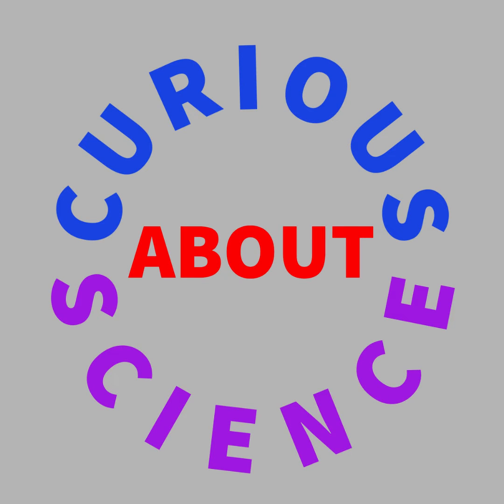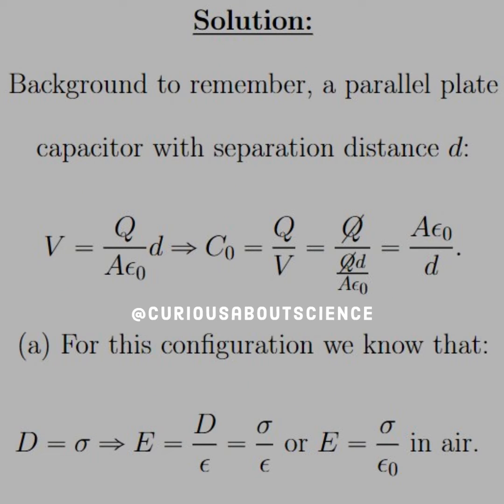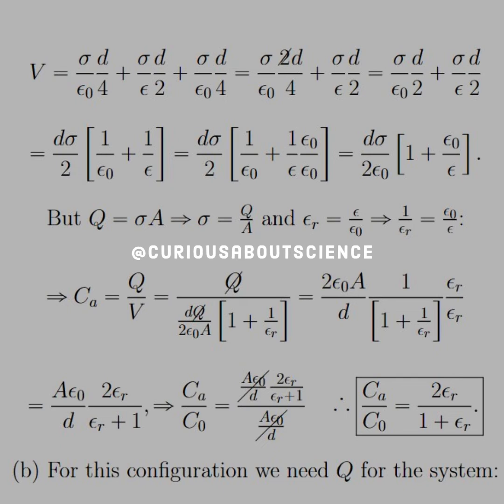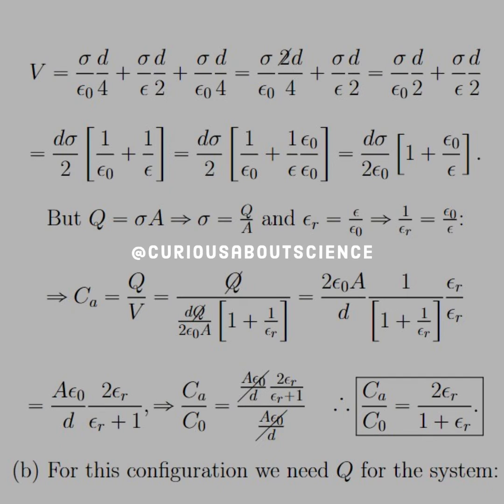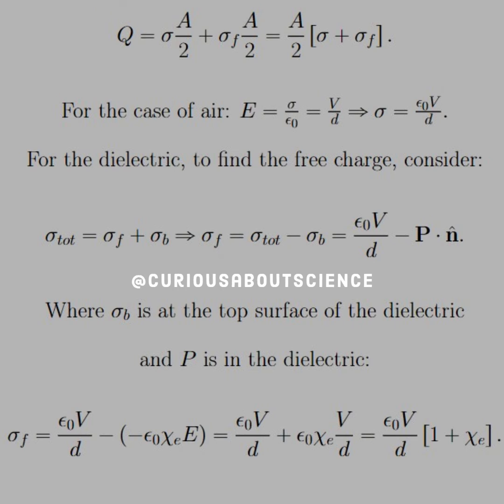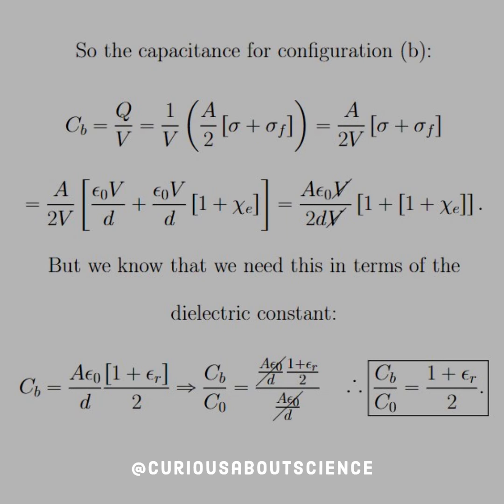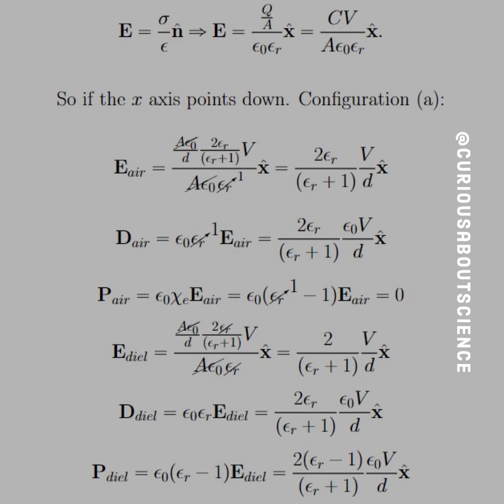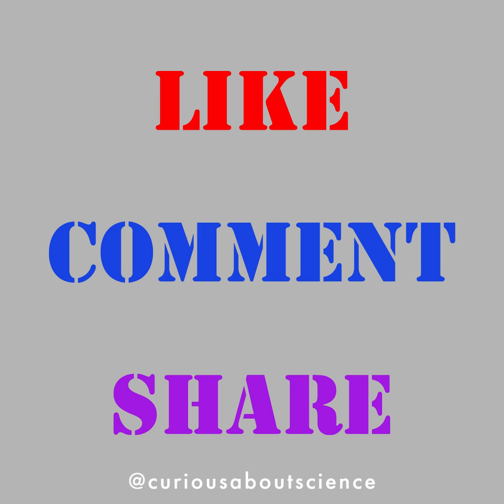Problem 4.19 - Linear Dielectrics, Susceptibility & Permittivity: Introduction to Electrodynamics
Be very careful with your regions and definitions. A seemingly odd result too! Not what you might think to be the case. Longest discussion to date - video on YouTube!